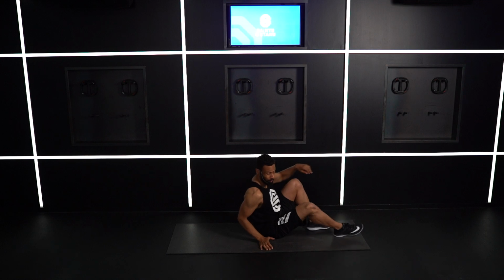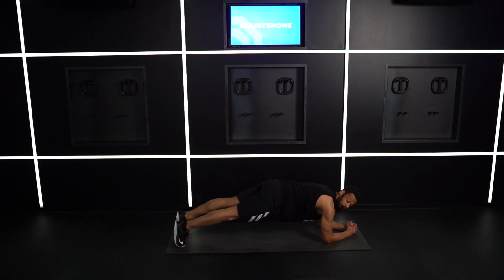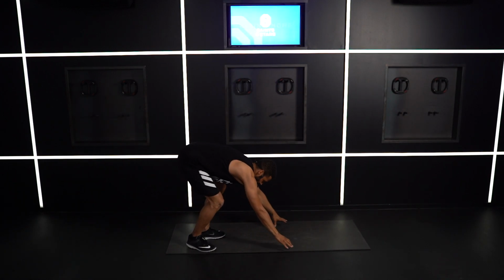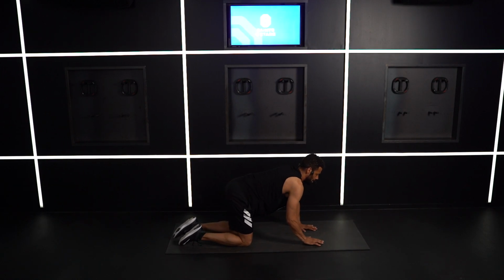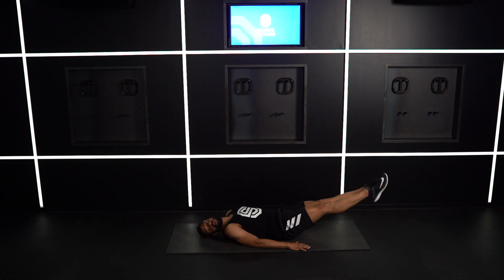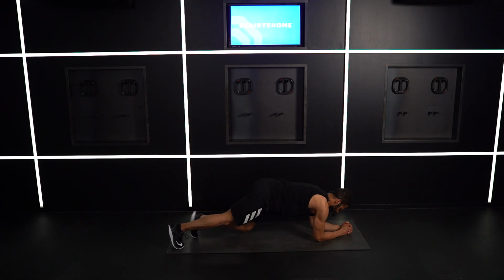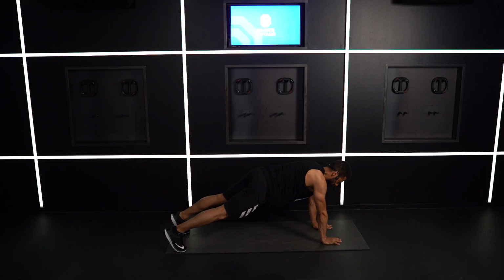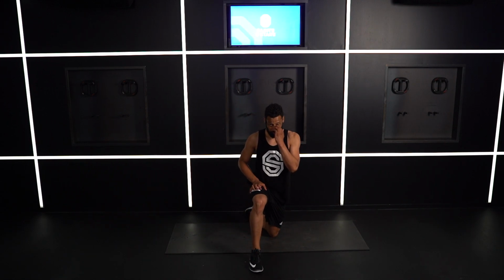SAINTSHOME | Ab Experience | 23/06/2020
A true Holy Workout designed to maximize your home workout experience and reach new heights inside your living room. This contagious 25-minute HIIT  workout aims to train your full body through a ab experience.